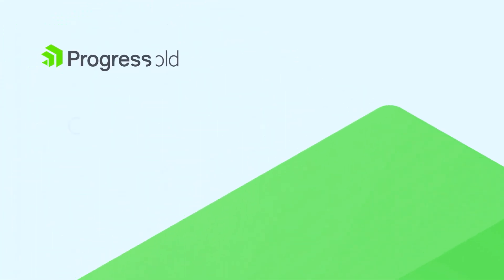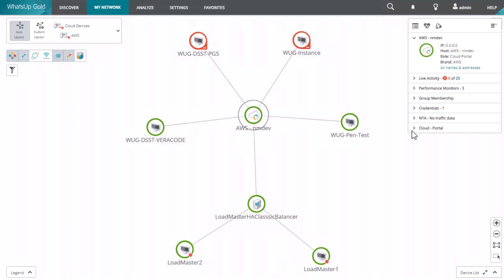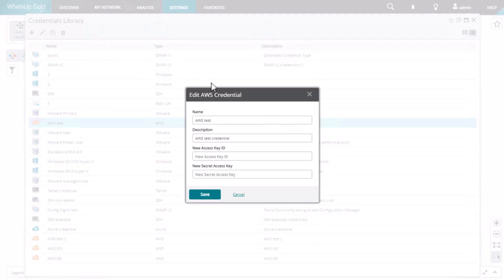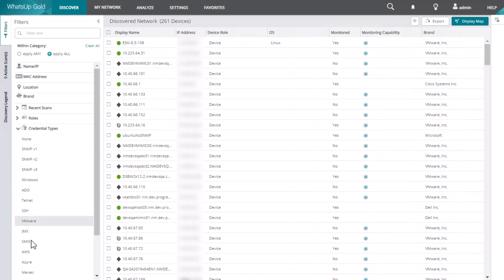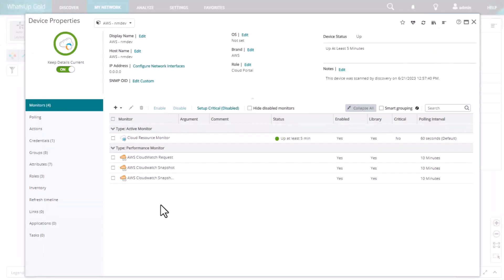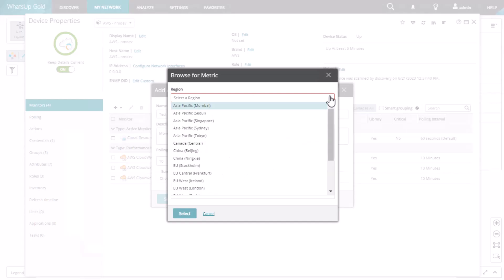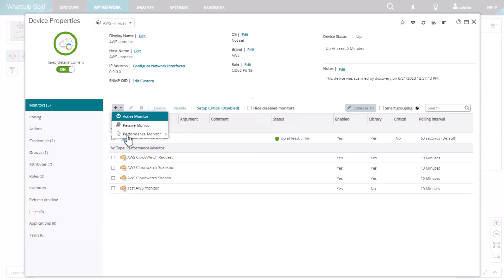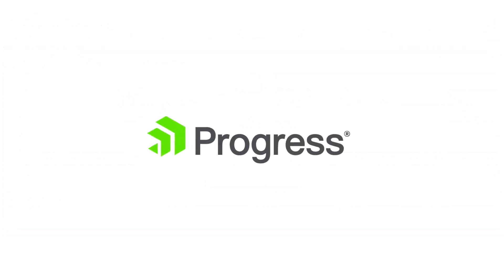How to use Cloud Monitoring in WhatsUp Gold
This video introduces the cloud monitoring and management features available in WhatsUp Gold for AWS, Azure, and Meraki, which provide visibility and alerting on your cloud performance, availability, billing, and usage data.

00:00 – 00:45 Overview of WhatsUp Gold
00:45 – 03:58 How to use Cloud Monitoring